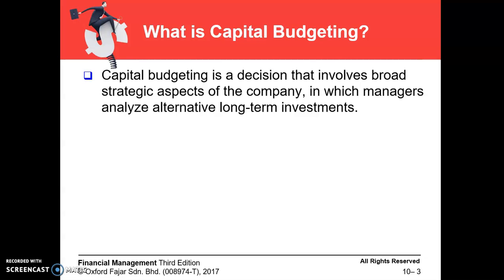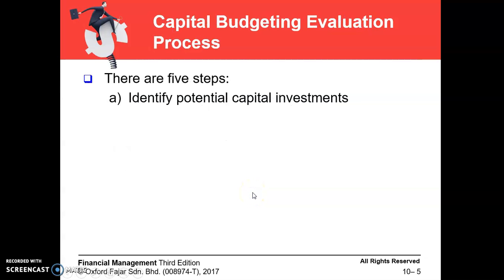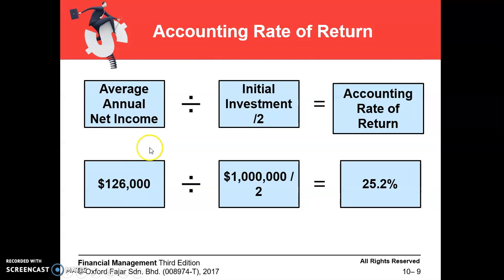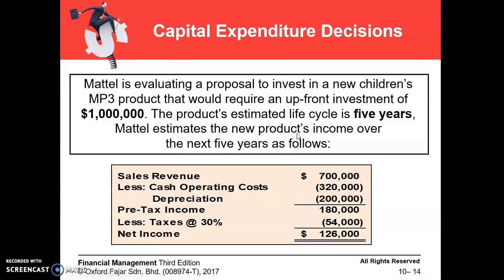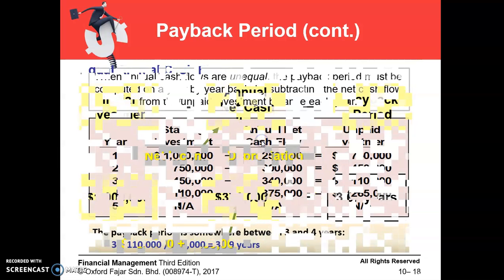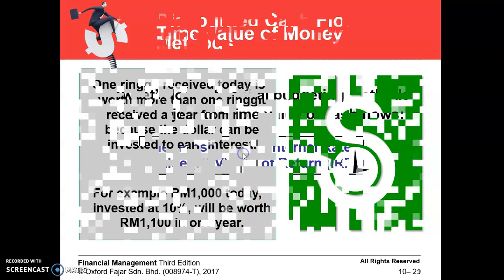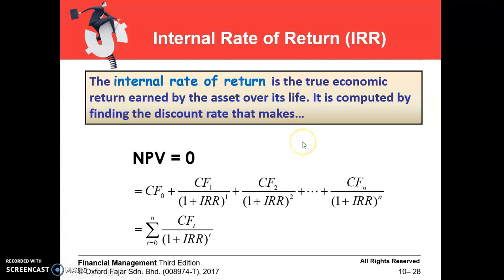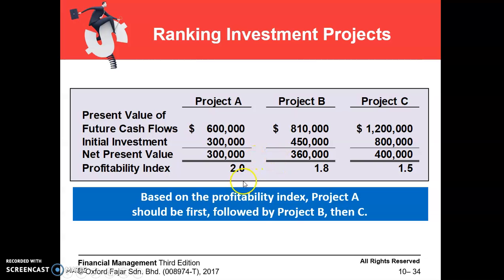Lecture 7 The Basic of Capital Budgeting